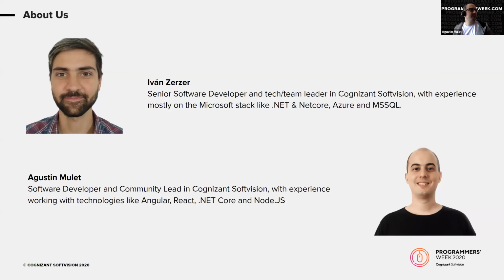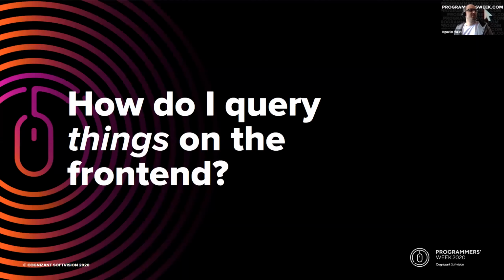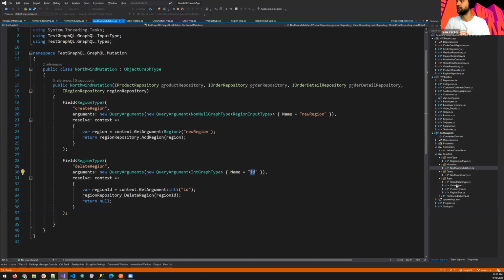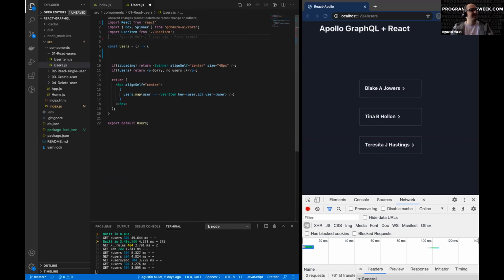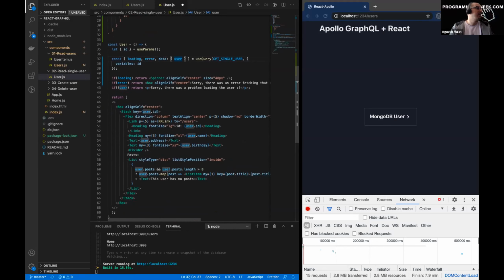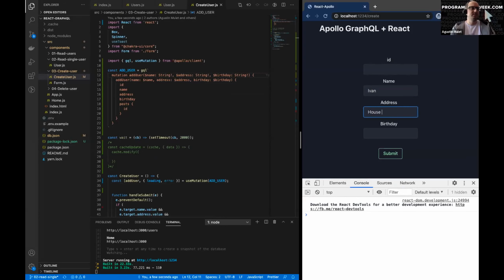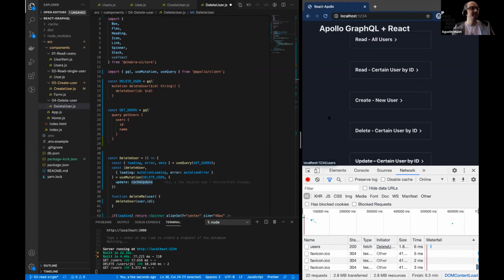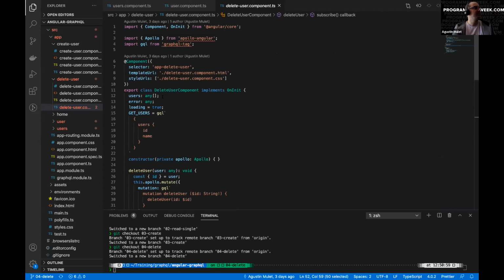GraphQL 101- From Backend to Frontend